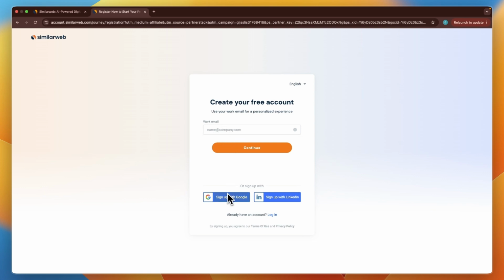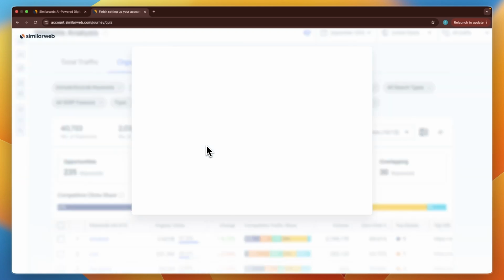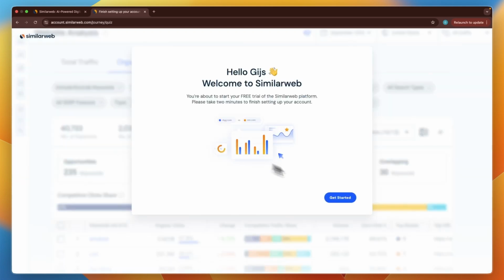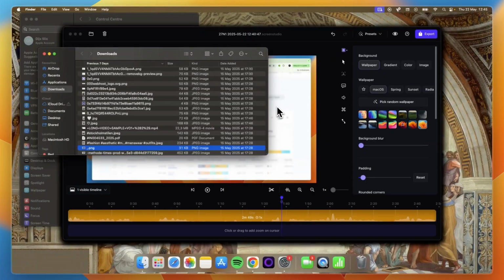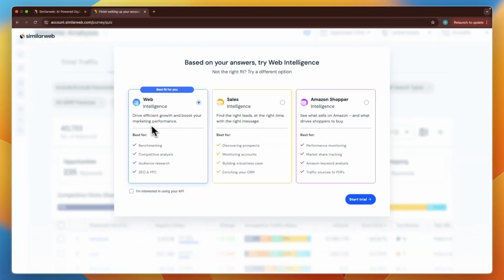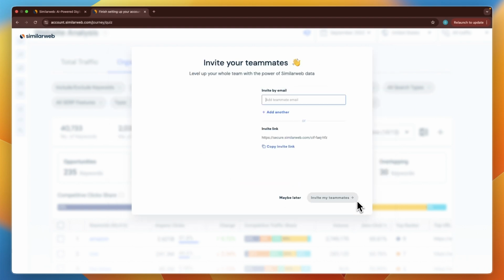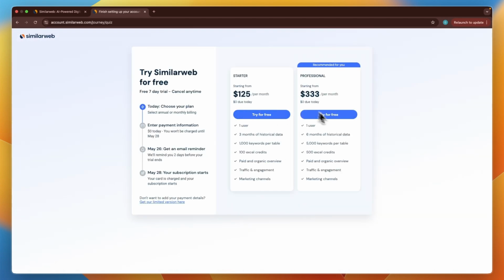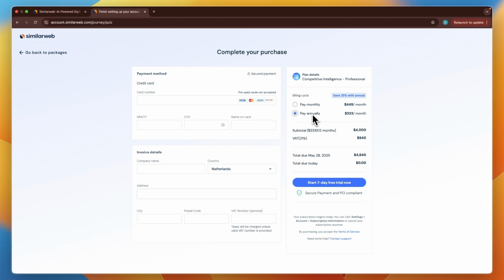How To Sign Up To SimilarWeb - Step by Step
In this video I'll show you How To Sign Up To SimilarWeb.